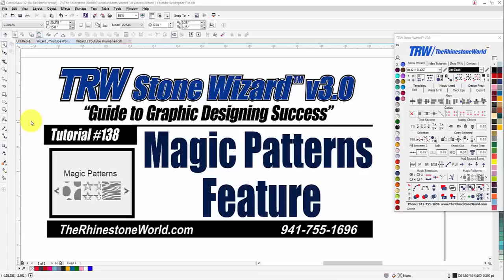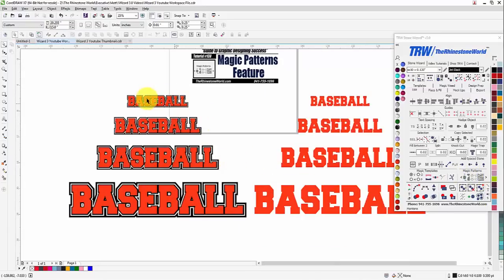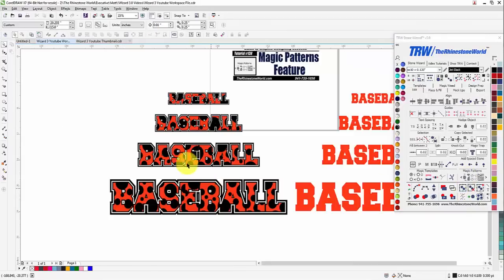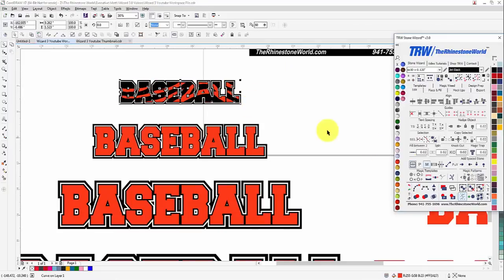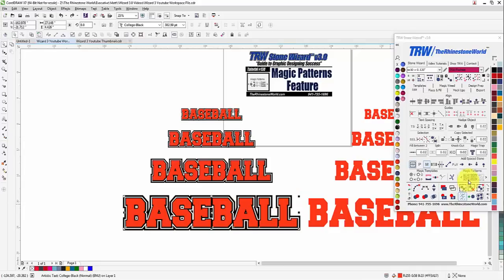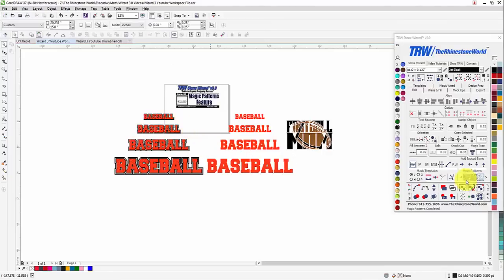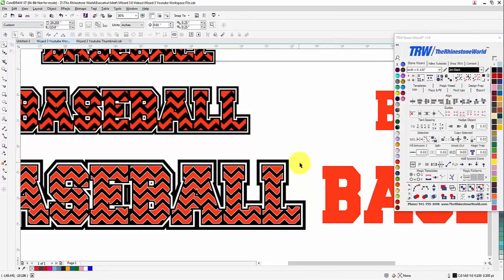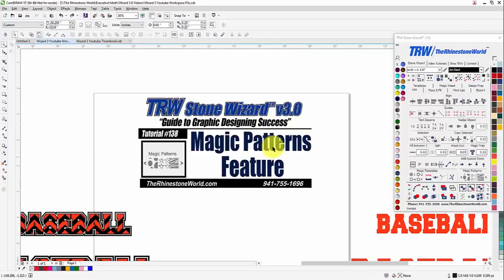TRW Stone Wizard 3 0 Tutorial Video 138 Magic Patterns Feature